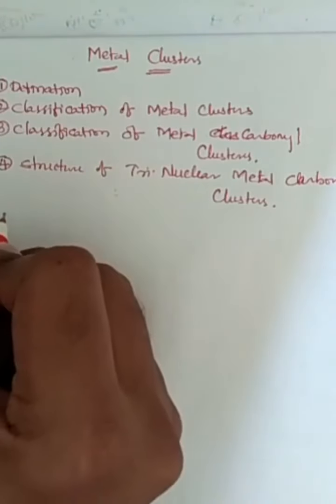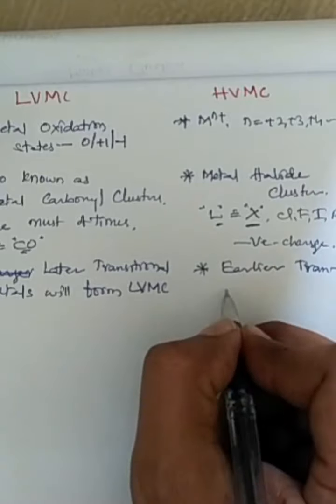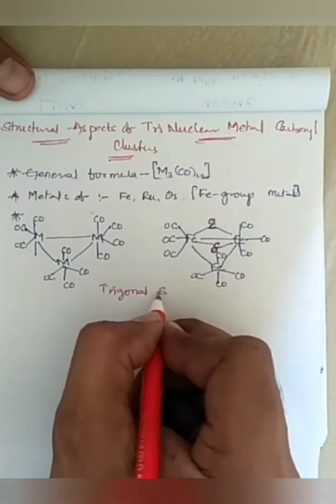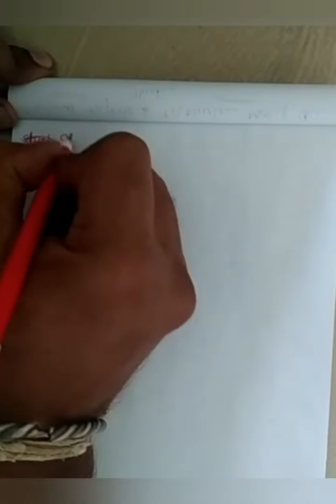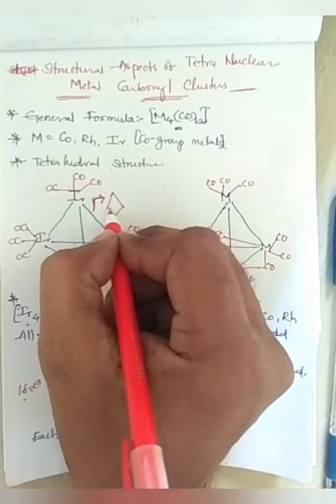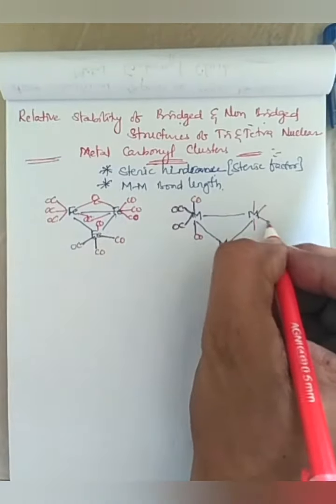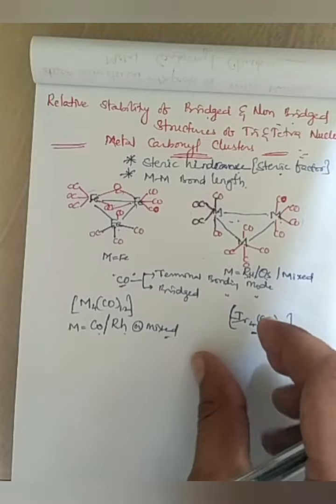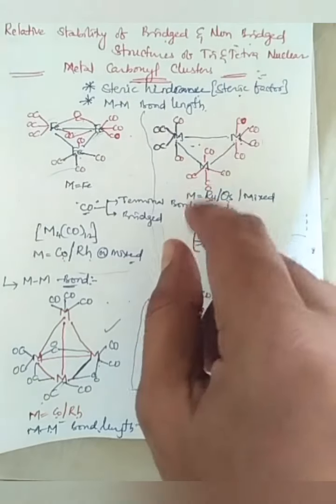M.Sc Chemistry, 1year, Chapter_ Metal Clusters, Lecture-2.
M.Sc Chemistry, 1year, Inorganic Chemistry, Chapter_ Metal Clusters, Lecture-2. This season topic are Metal Clusters Definition, Classification of Metal Clusters_ Low Valency Metal Clusters- Metal Carbonyl Clusters and High Valency Metal Clusters- Metal Halide Clusters, Classification of Metal Carbonyl Clusters- Low Nuclear Carbonyl Clusters and High Nuclear Carbonyl Clusters, Structural Aspects of Tri Nuclear Carbonyl Clusters and Tetra Nuclear Carbonyl Clusters, Relative Stability of Bridged and Non-bridged Structures.